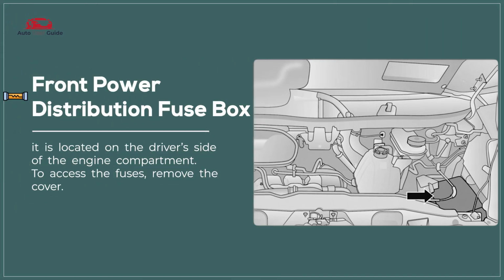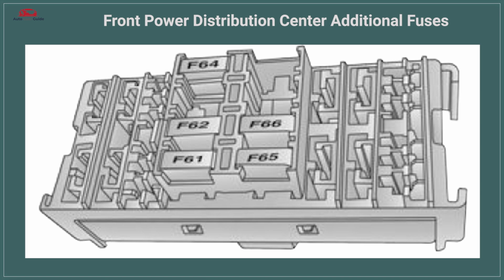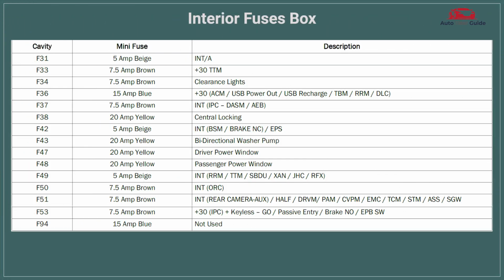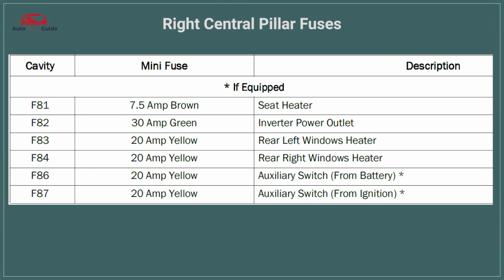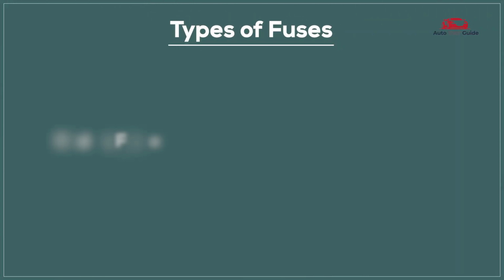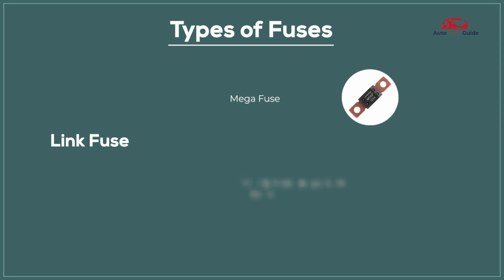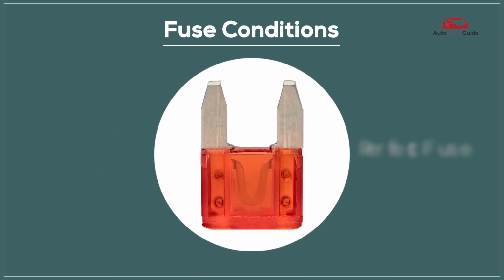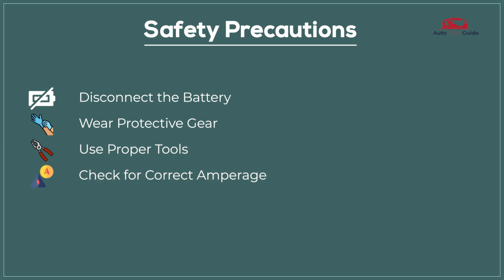2023 RAM ProMaster Fuse Box Diagram & Location User Guide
Looking for the fuse box in your 2023 RAM ProMaster? This video provides a step-by-step guide to help you locate and understand the fuse box layout, functions, and replacement process. 🛠️🔌

🔧 What You’ll Learn:
✔️ Fuse Box Locations (Cabin & Engine Bay) 📍
✔️ Fuse Functions & Amp Ratings ⚡
✔️ How to Replace a Blown Fuse 🛠️
✔️ Common Electrical Issues & Fixes 🚦